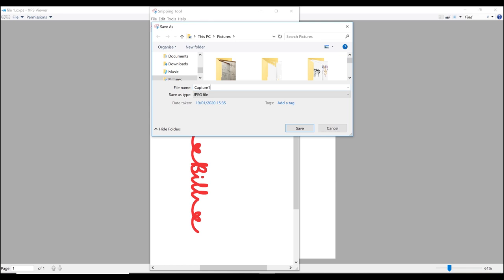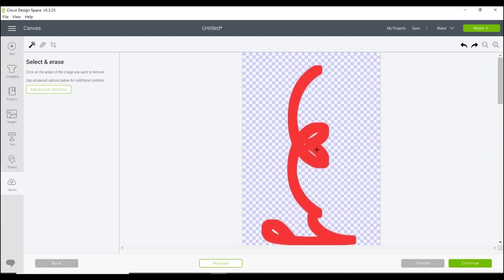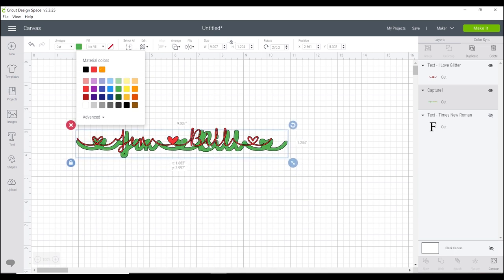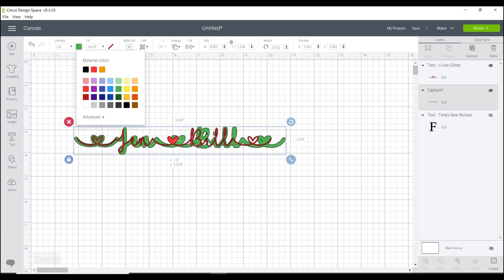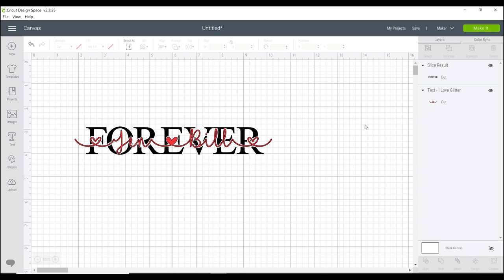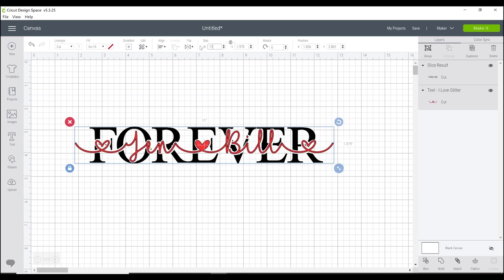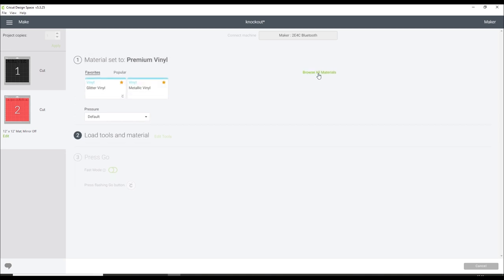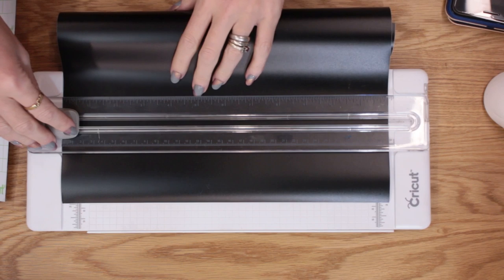Knockout Shadow Text - Cricut Design Space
Today I show you how to create knockout shadow text in design space.  Also checkout the beautiful Threads vinyl from Cricut.  Currently not available in the uk but if you are in the states or Canada, I highly recommend this.  It cuts and weeds beautifully💖